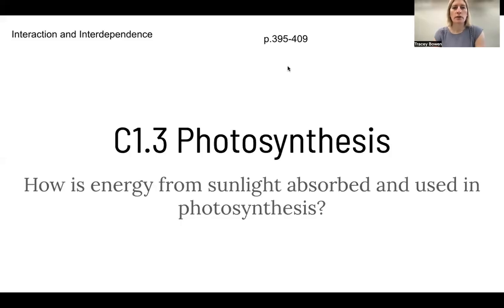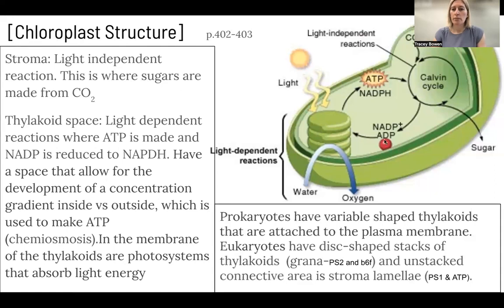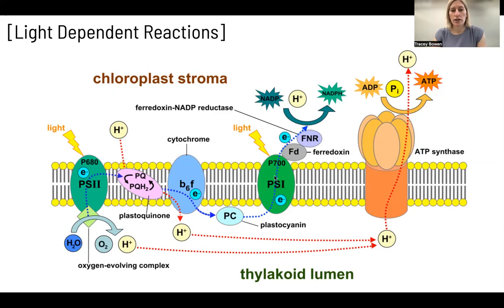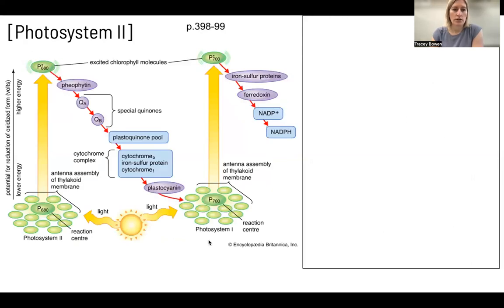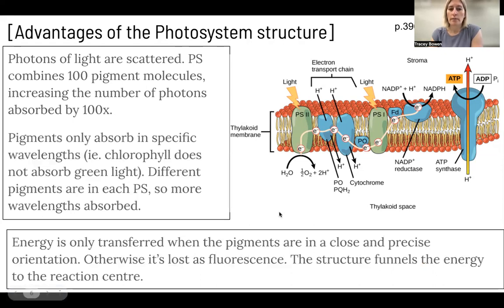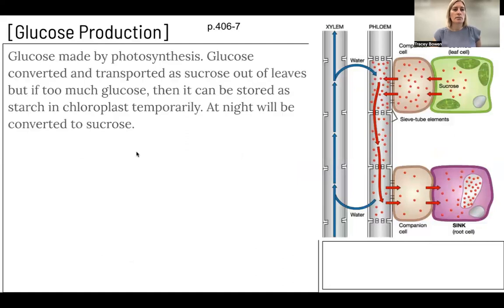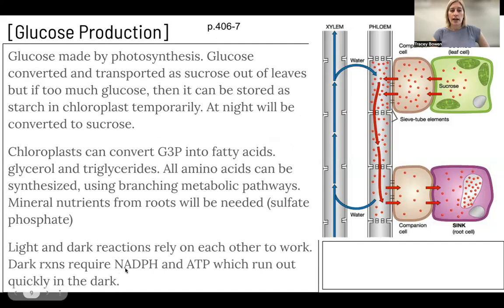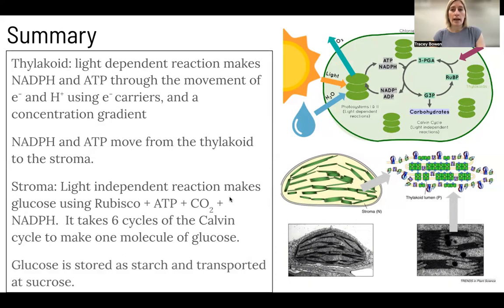C1.3 Photosynthesis HL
DP Biology 2025 Curriculum (Oxford Textbook)